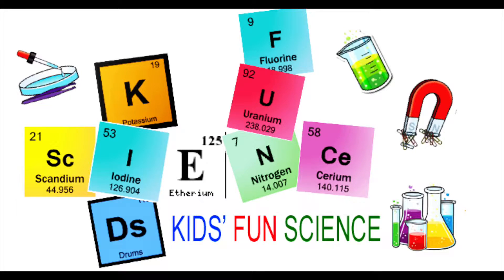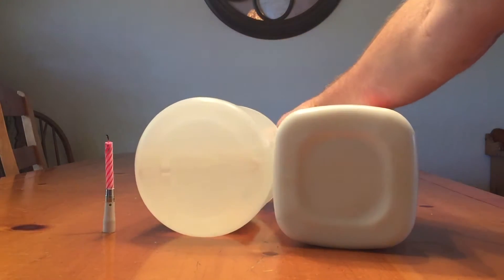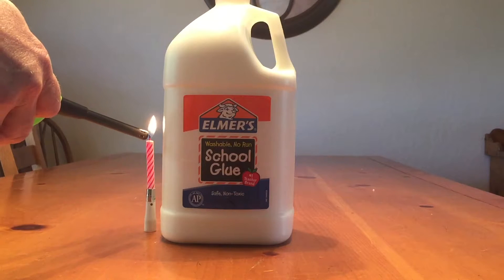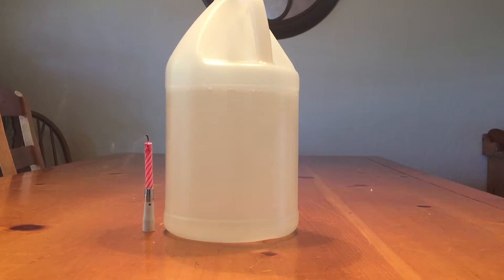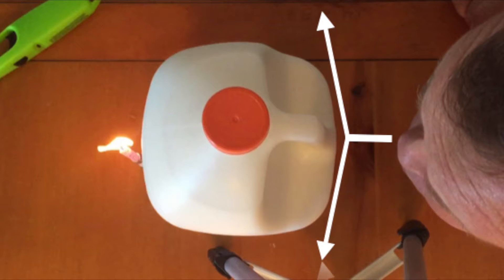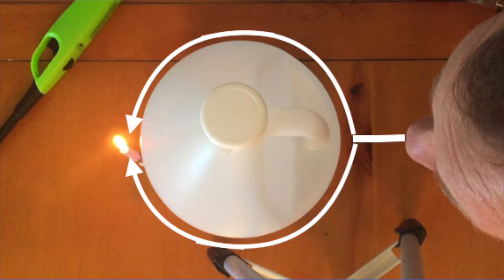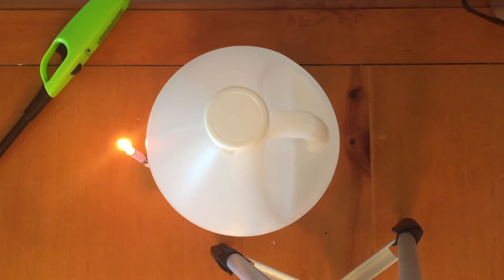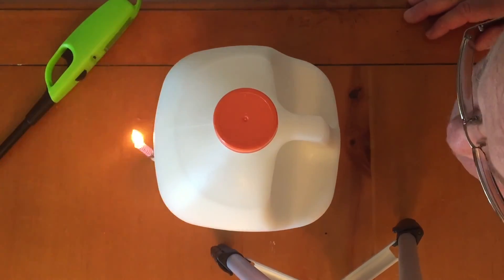Coanda effect Experiment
Coanda effect

When you blow into the square jug, the air has to change direction and it will follow the surface until it hits a sharp corner, at which point the flow will tend to separate from the surface of the square jug and carry on off to the sides as seen in the video.

On the other hand you blow at the circle bottle, the air will tend to stick to the surface even as the surface curves, this is called the Coanda effect. This way the air curves all the way around the circle bottle, and can blow out the candle.

The air is deflected from its original path far less by the bottle than the square jug which is the reason that cars tend to have very smooth streamlined shapes, which use far less energy to move fast.